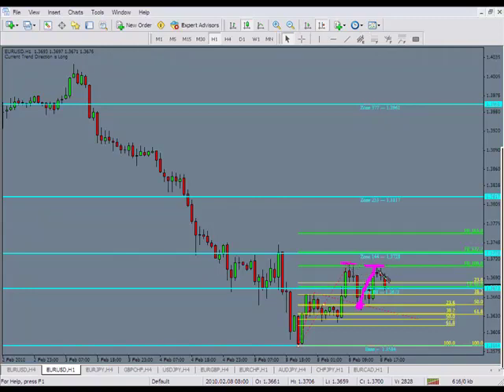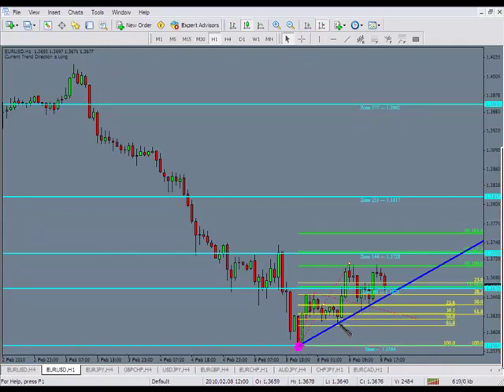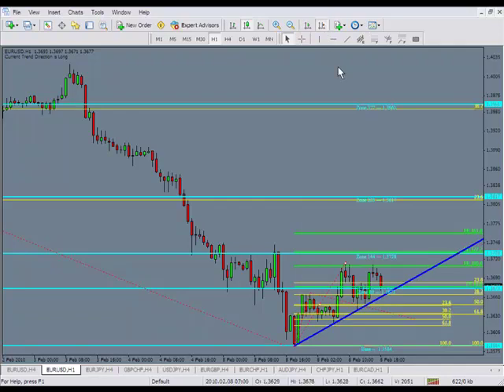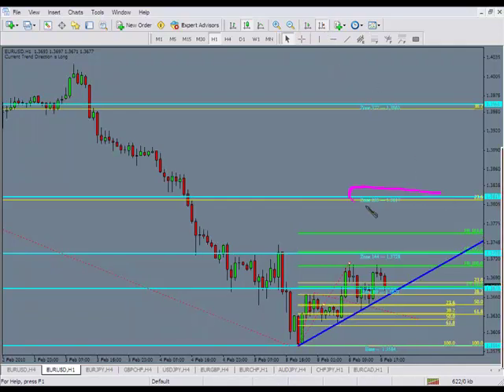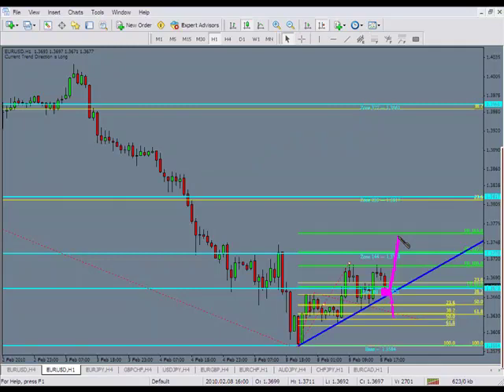Euro Fibonacci Analysis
A look at the Euro ahead after hitting 9 month lows on the pair last week.